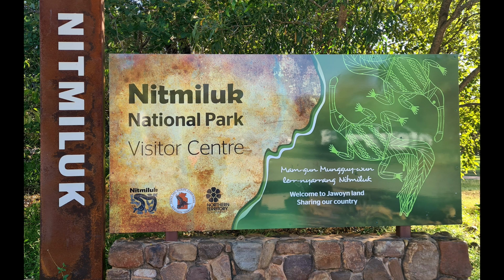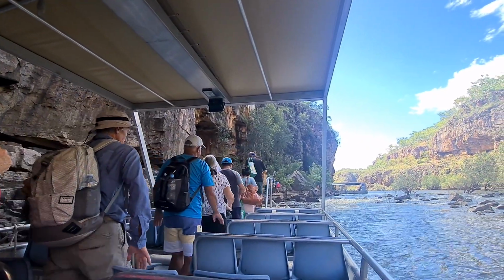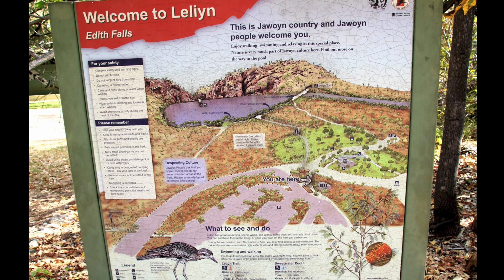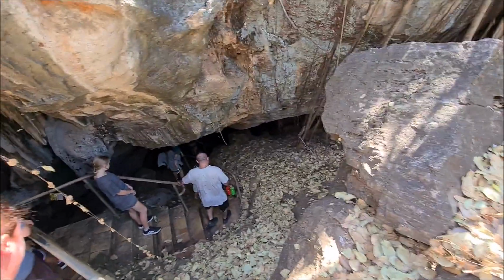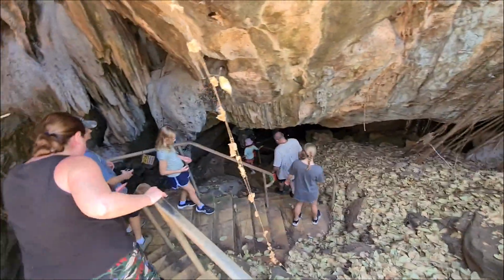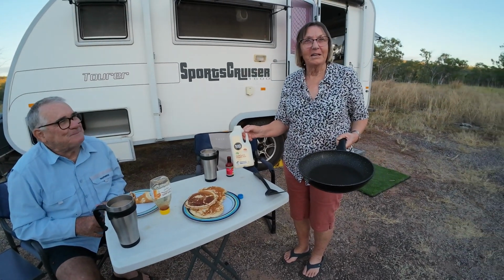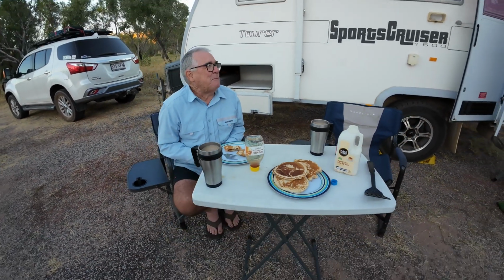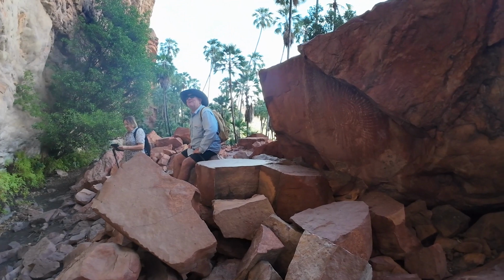Katherine NT what to see & do (Caravanning Australia)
If your looking to pass through Katherine in the Northern Territory, stay over  to enjoy the natural wonders found in the region.

We took a 4-hour boat tour on the 'Gorge'ous Nitmiluk National Park Katherine River and walk to Edith Falls Upper Pool for a swim.

We visited the dark side of Katherine taking a tour of the Cutta Cutta Caves.

Ended our stay getting wet at Katherine Thermal Pools.

We stayed at the Discovery Caravan Park Katherine.